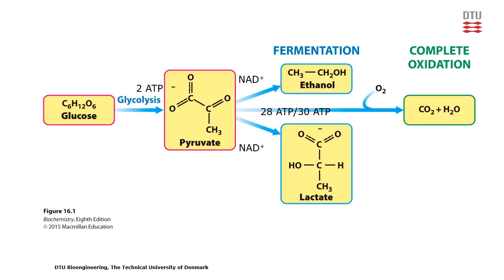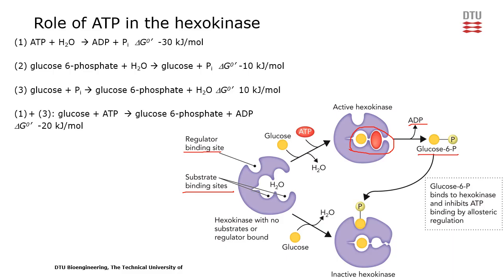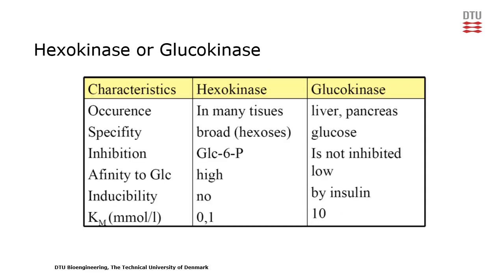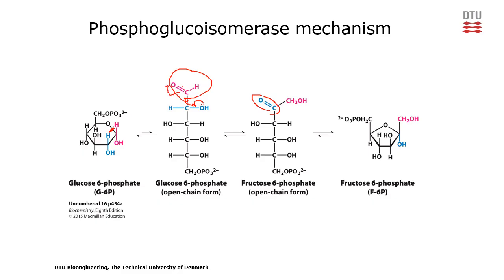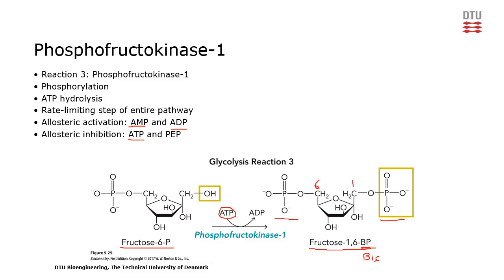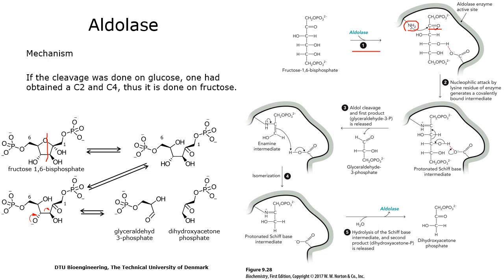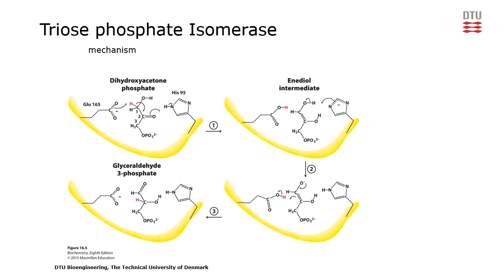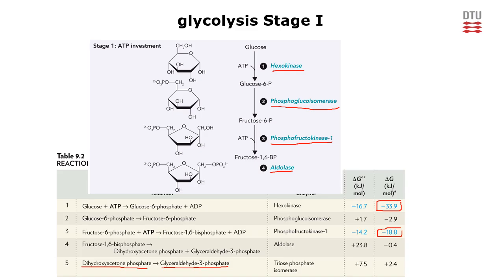video 2 GLycolysis stage 1